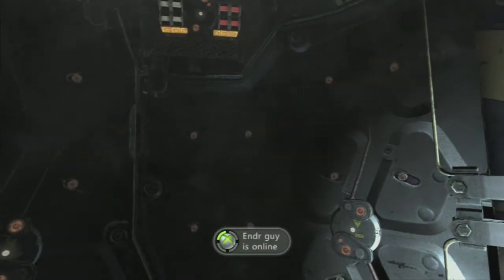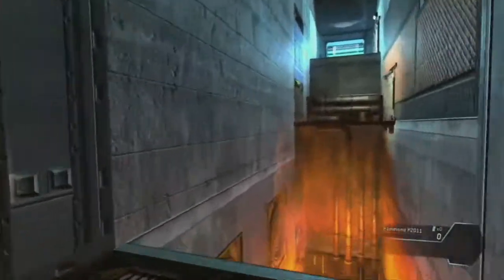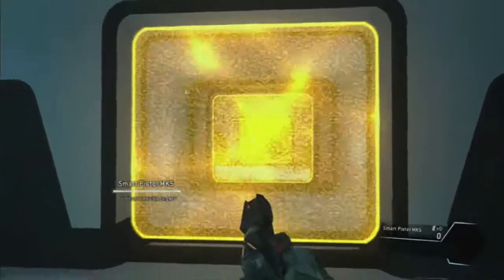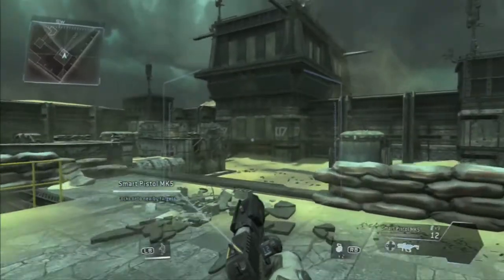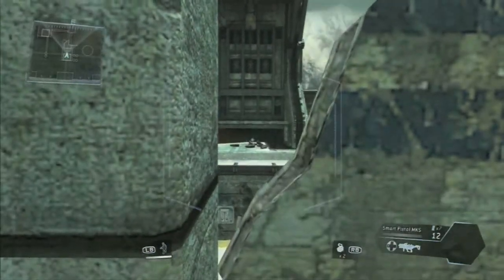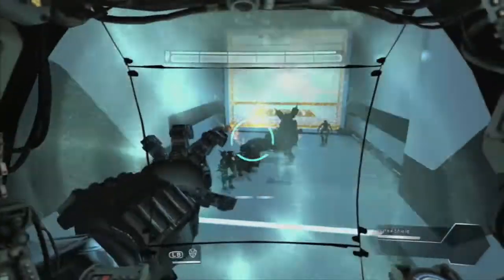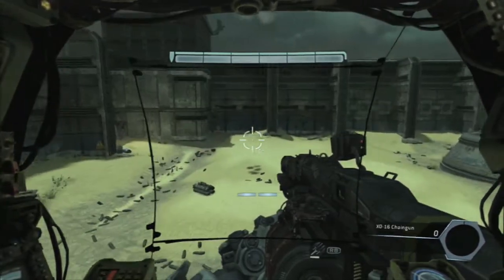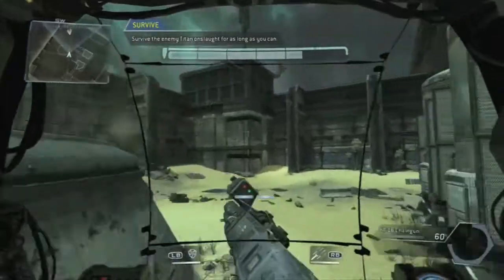Lets Play: Titanfall pt. 1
Vine Name: Kelly Paone

Nintendo Friend Code: 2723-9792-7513 ( I will accept any Friend code just leave your Friend Code in the comments if you friend me)